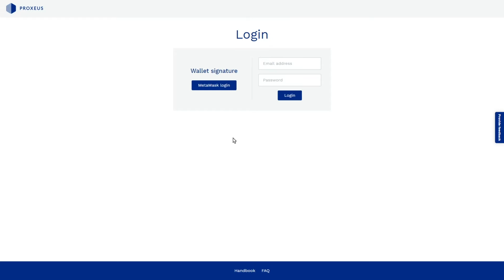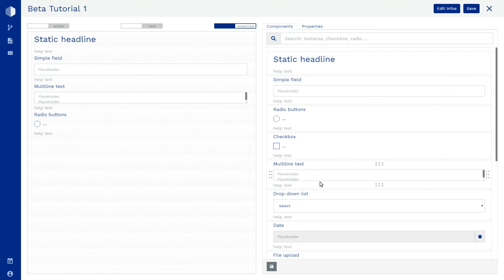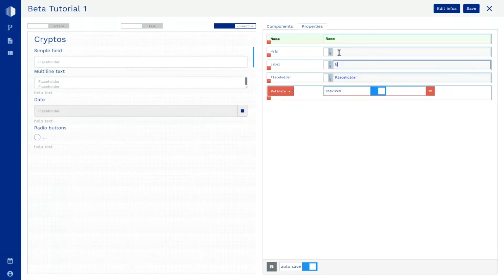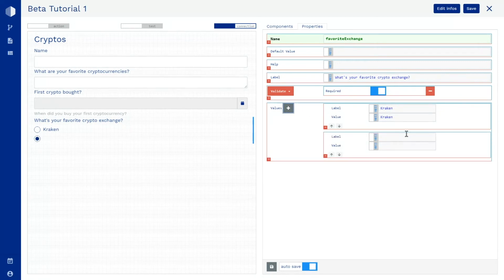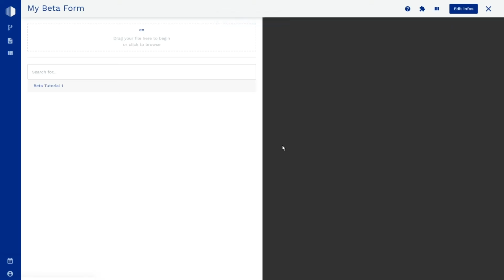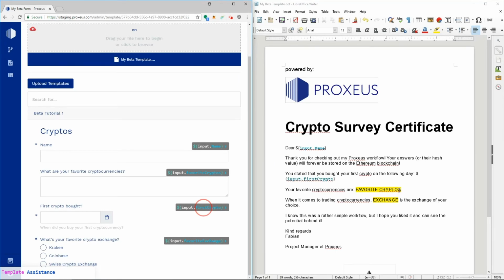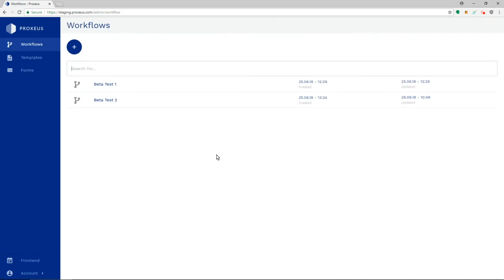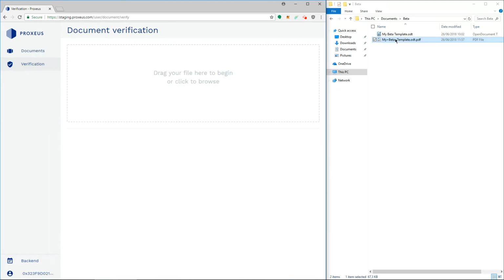Beta 1 Tutorial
In this video we will guide you through the steps on creating a working prototype with the Proxeus Software.